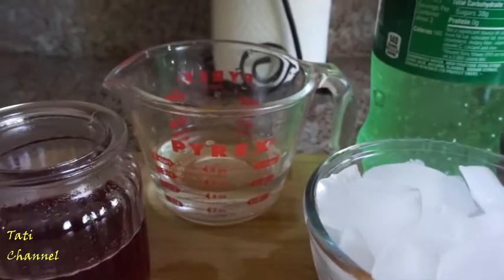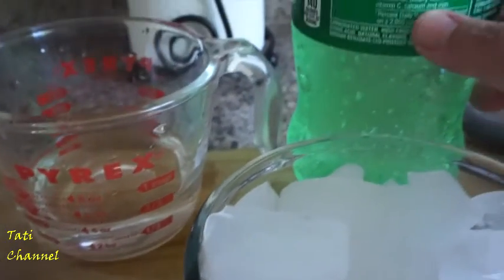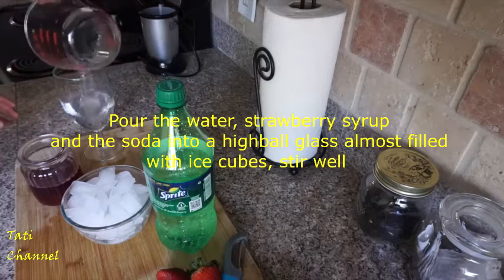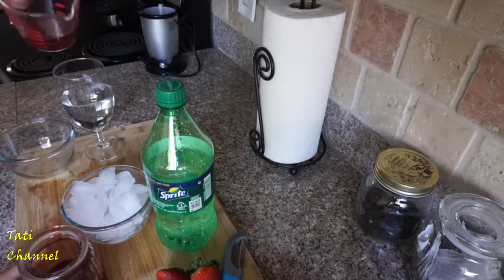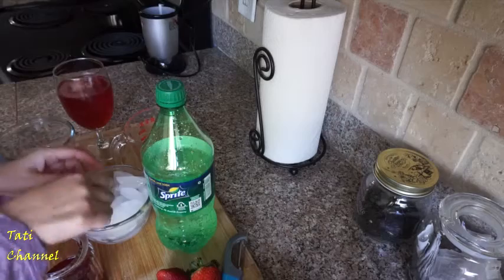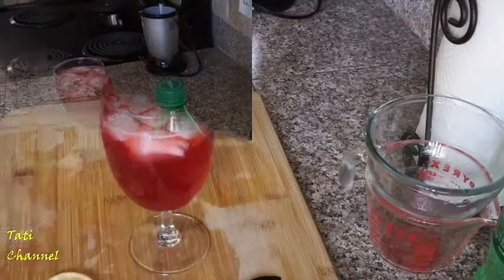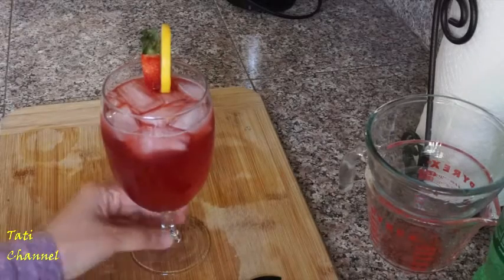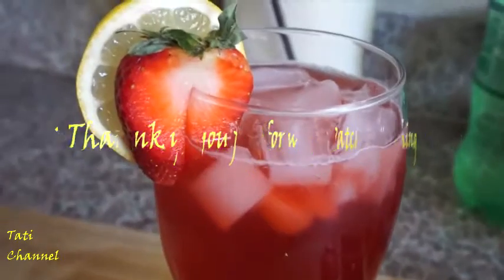The Ultimate Refreshing Strawberry Cooler Recipe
The best cooler drink recipe, easy to make perfect drink for summertime!!